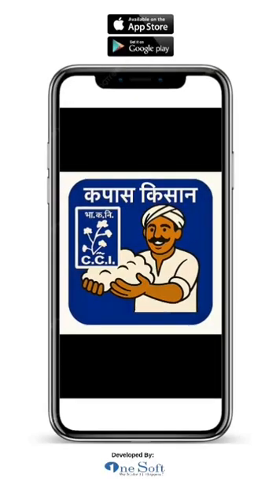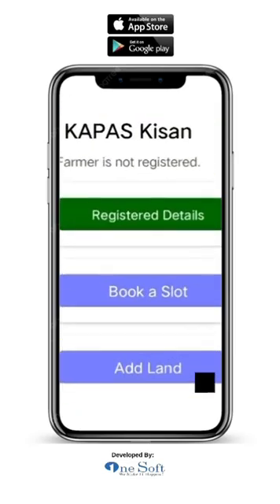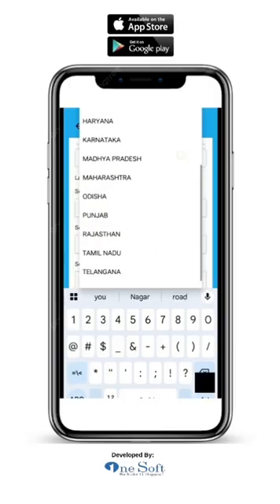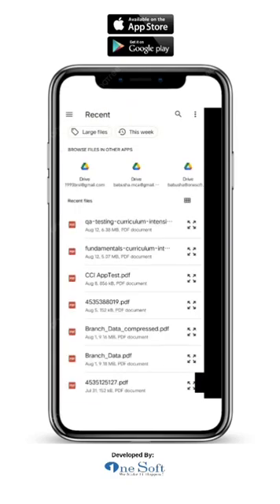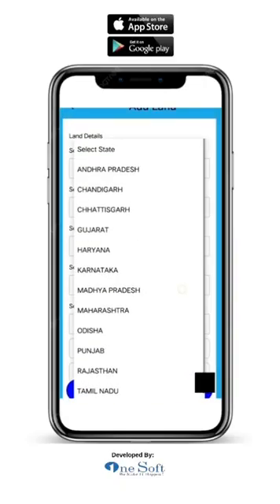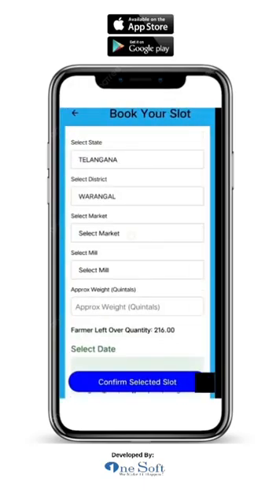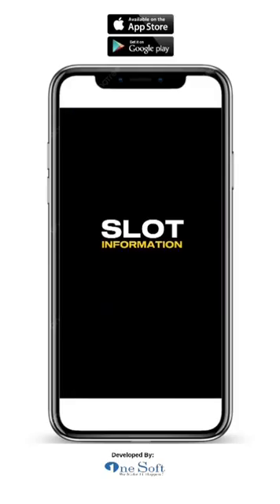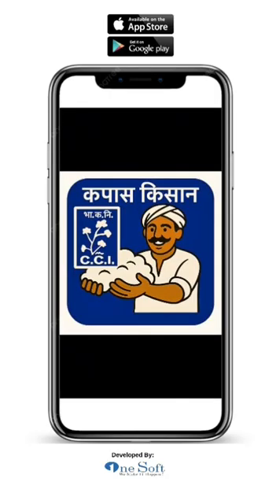"Kapas Kisan Moblie App Demo (English) | Step-by-Step Guide"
🚀 Welcome to the official demo of [Kapas Kisan]!
In this video, we’ll walk you through the features of our app step by step, so you can see exactly how it works.

📱 What you’ll learn in this demo:
✔️ How to get started with [Kapas Kisan]
✔️ Key features and functionalities
✔️ Tips for smooth usage
✔️ Who can benefit from this app

🌍 Language: This demo is presented in English

🔗 Download [Kapas Kisan]:
📲 Play Store:

👨‍💻 Developed by: One Soft Systems Private Limited
🛠️ Maintained by: Cotton Corporation Of India

💬 Got questions? Drop them in the comments below and we’ll be happy to help!